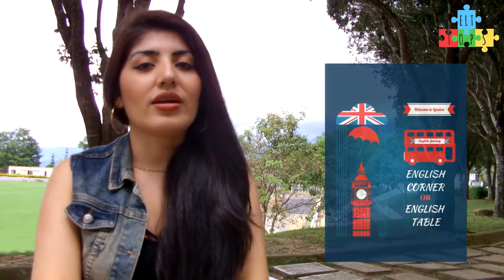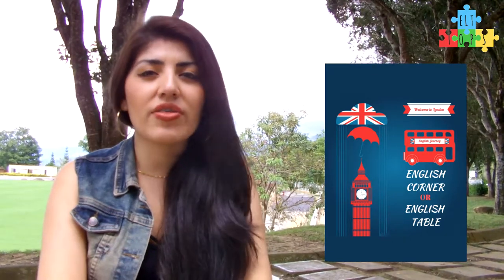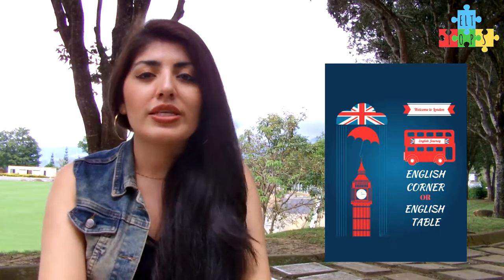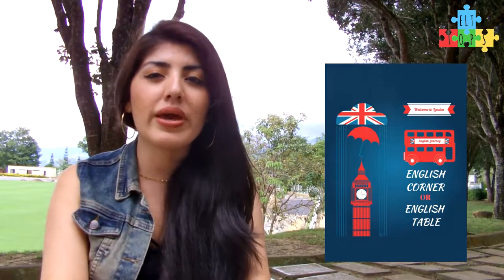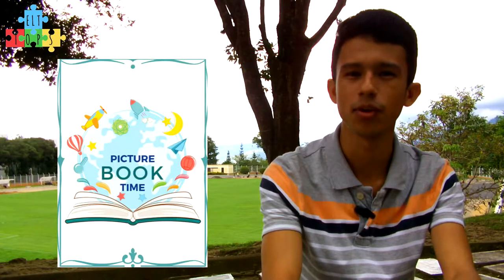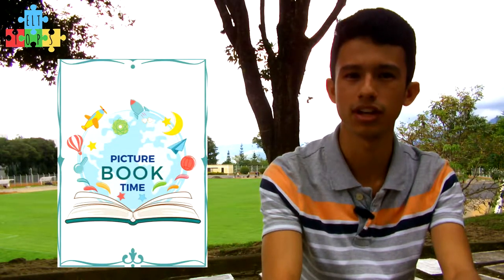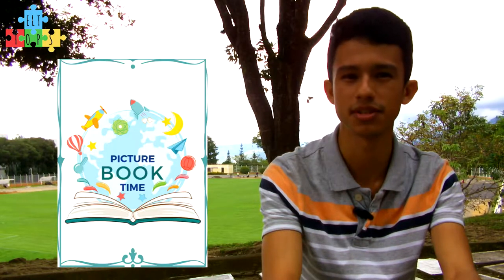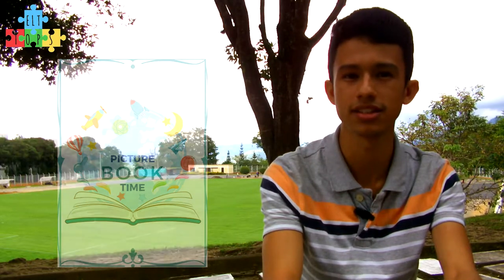ELT TOPS - Top 5 Useful Strategies for Children to Learn English at Home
In this video you will find an interesting top 5 about useful strategies that you as teacher or if you have children can use to teach them English at home. Listen to some experienced teachers talking about this topic and enjoy this video.